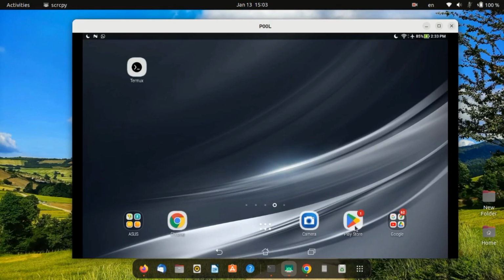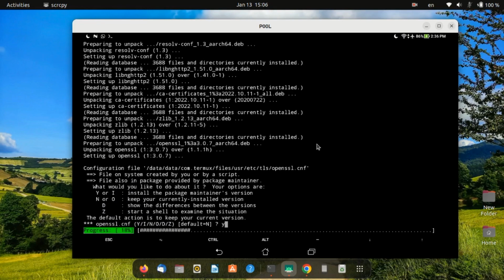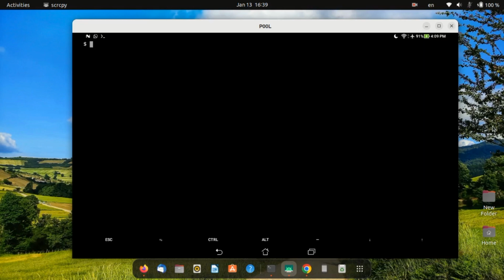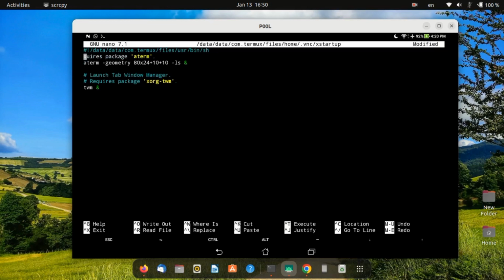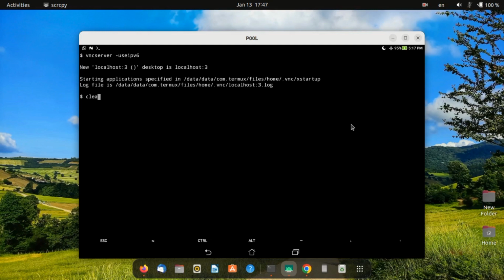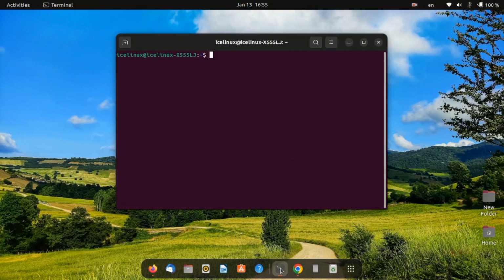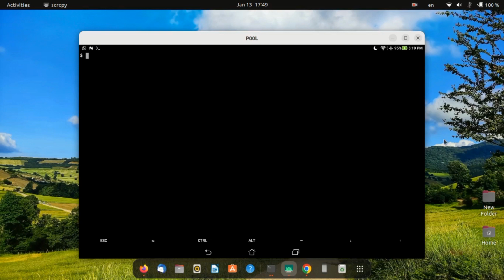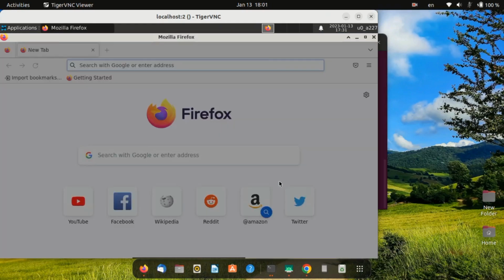Turn Your Old Android Phone into a VPS Server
🔴NOTE: this video is recorded by screen mirroring for better record.
Info on caption Please Read the Caption 👇🏻👇🏻👇🏻
Then Let's Start🌺🌹🌺
On this video I want to show you how to Turn Your Old Android Phone into a VPS Server
🔸0:00 Intro
🔸0:10 install and run termux
🔸 0:30 give termux storage permission
🔸1:08 solve update problem
command:
rm $PRIFIX/etc/apt/source.list.d/*
pkg update
🔸1:36 add x11-repo repository to your termux
🔸1:50 install xfce4
pkg install xfce4
🔸2:18 install tigervnc
pkg install tigervnc tigervnc-viewer
🔸2:49 run vncserver
vncserver -localhost
🔸3:29 modify xstartup file
nano ~/.vnc/xstartup
🔸4:50 find your ip address
ifconfig
🔸5:46 install vncviewer
🔸6:50 install software on VPS server
pkg install firefox
pkg install xfce4-terminal
🔸9:12 The End!!

Enjoy Linux!!
About IceLinux channel:
Topics Cover By this video:
Get a Free VPS to Use at Home

icelinux channel
IceLinux channel
icelinux
Icelinux